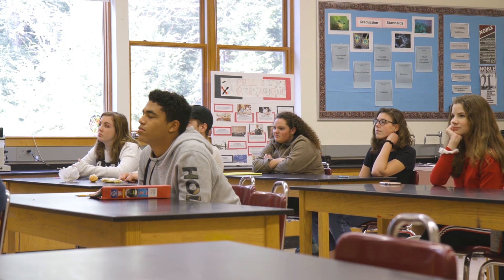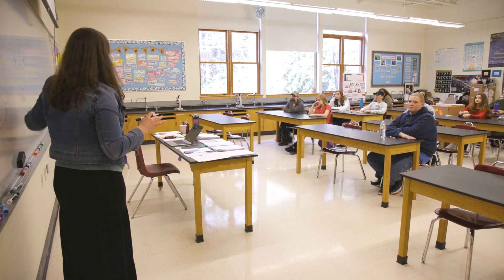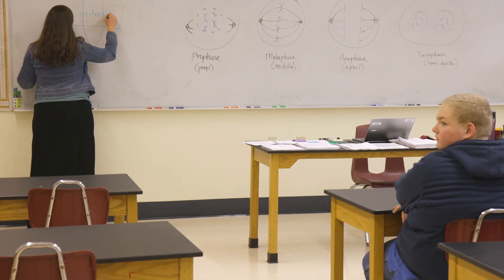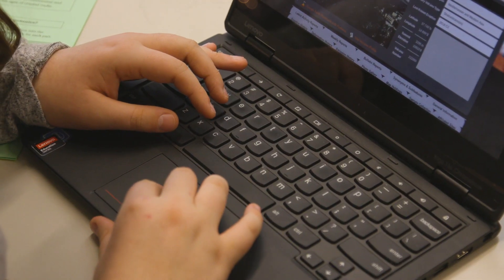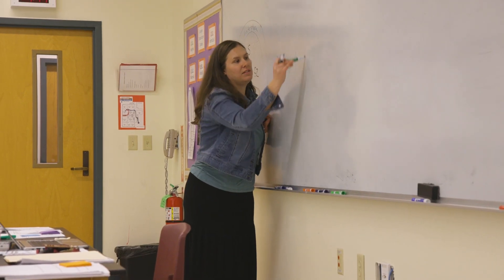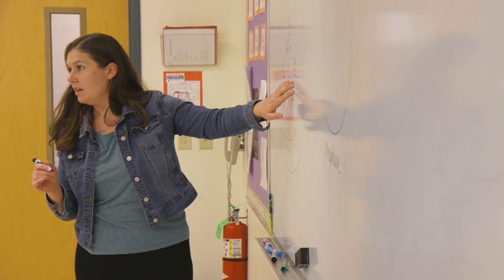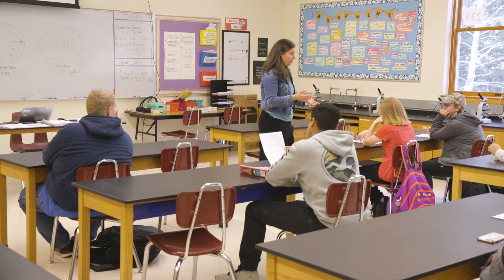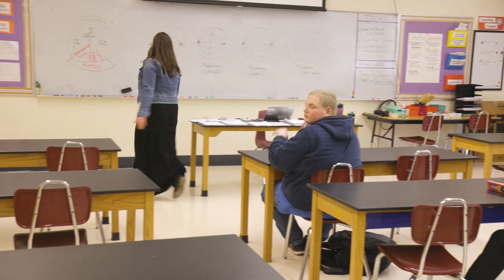Noble High School: Biology and Competency-Based Education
In Danielle Miniutti’s 10th grade biology class, students are learning to identify cells in different stages of mitosis. They are preparing for a summative assessment, a project in which students will have some choice in how they demonstrate their understanding. While Danielle hopes all her students will strive to demonstrate the highest level of understanding and earn the highest possible grade, she provides “layered elements” that students can choose whether or not to complete (5:42).

This is a video segment from the Teaching Systems Lab's massive open online course "Competency-Based Education: The Why, What, and How".